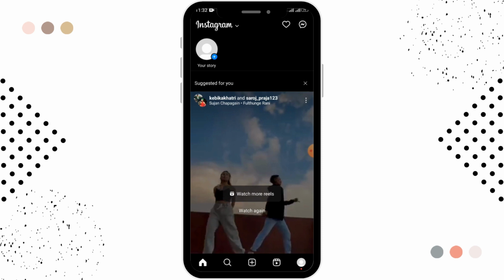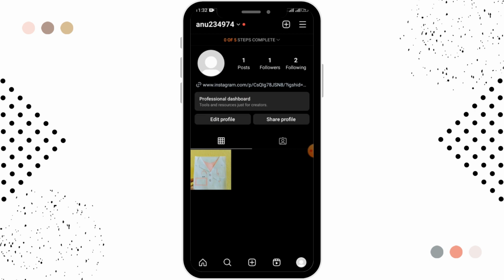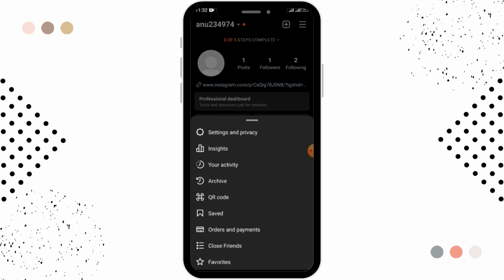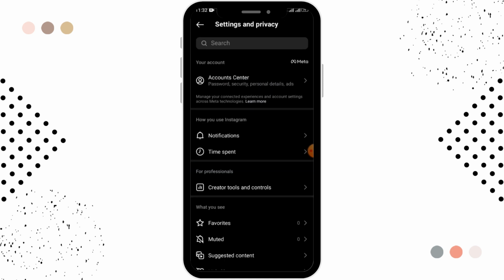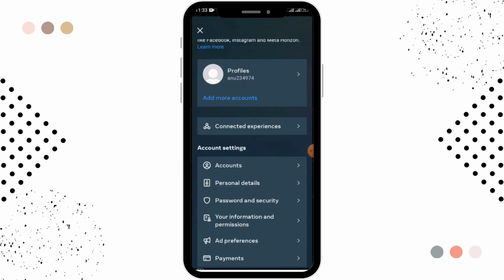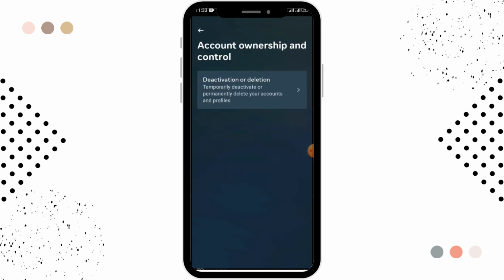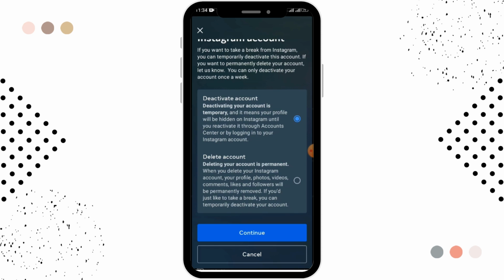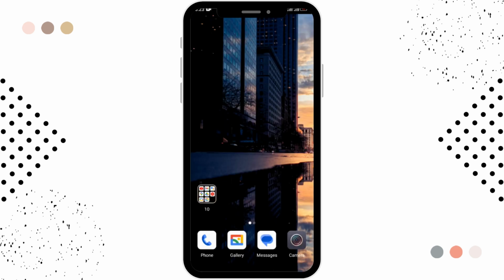How To Deactivate Instagram Account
In this tutorial, we'll show you how to deactivate your Instagram account. If you want to take a break from social media or simply no longer want to use Instagram, deactivating your account is a great option. We'll cover the steps for deactivating your account, including how to temporarily disable your account and how to permanently delete your account. With our step-by-step guide, you'll be able to deactivate your Instagram account in no time. Plus, we'll give you tips on how to reactivate your account if you change your mind.

Timestamps:
00:12 - Introduction to Instagram Account Deactivation
00:35 - How to Temporarily Disable Instagram Account
01:25 - How to Permanently Delete Instagram Account